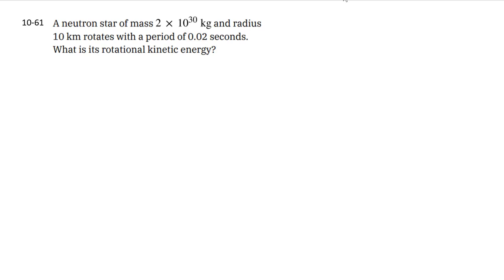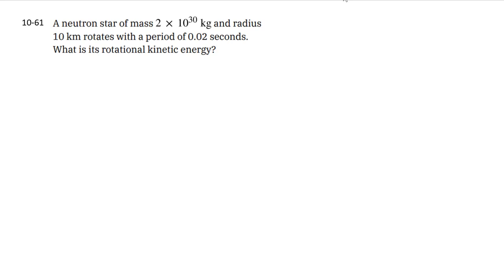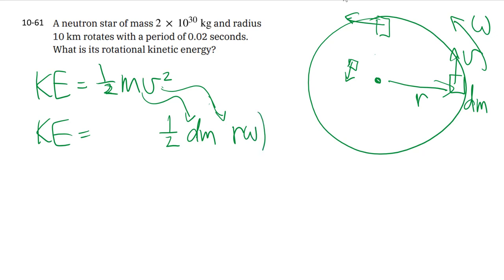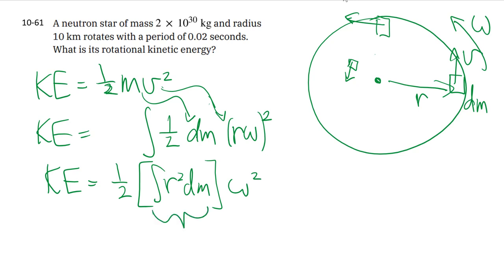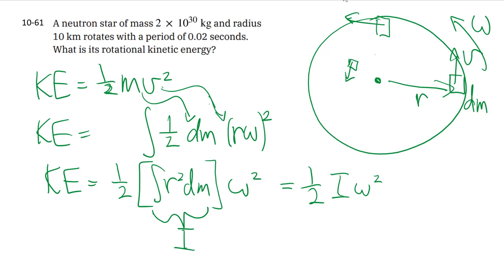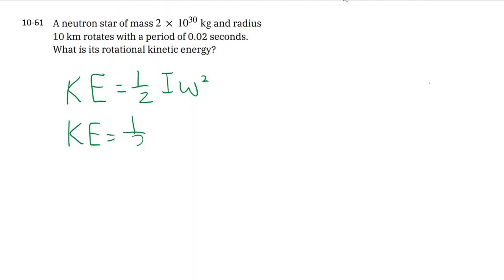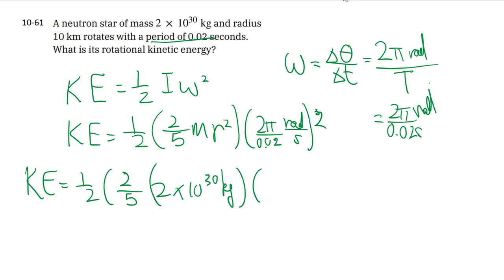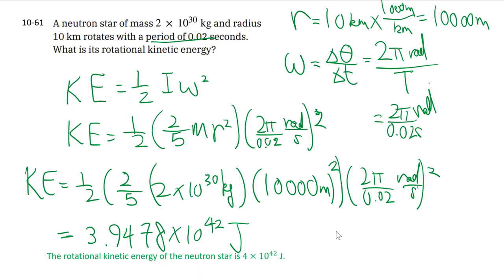10-61 Rotational kinetic energy